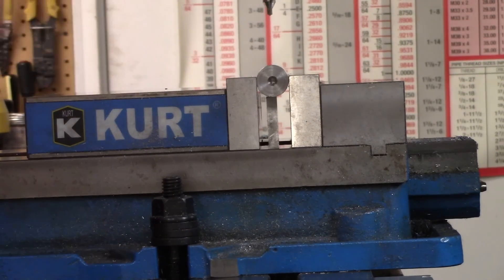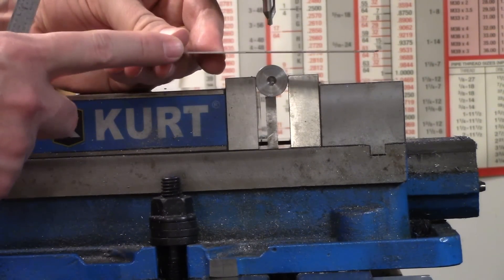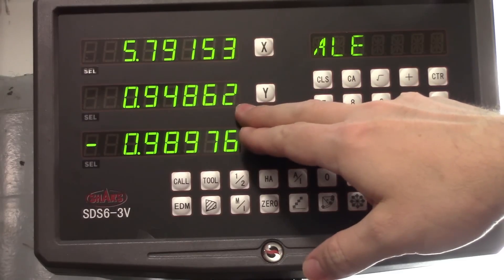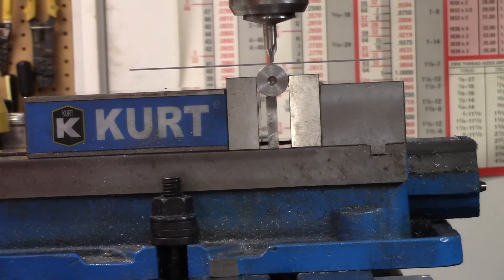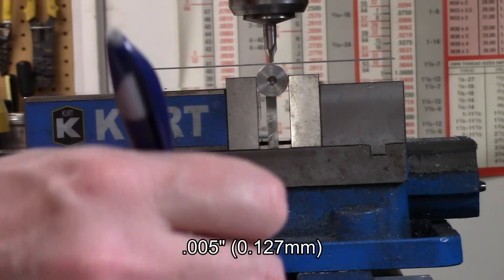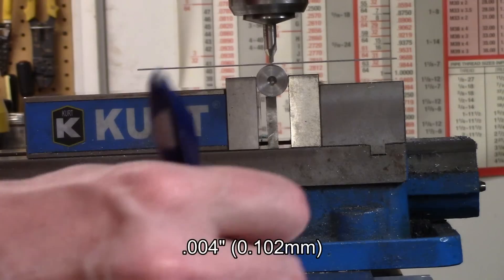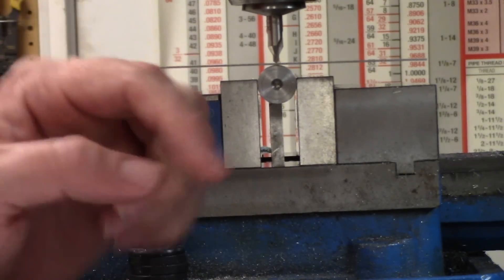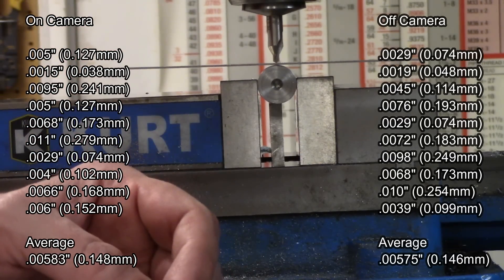How Accurate is the Scale Trick?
We're doing SCIENCE!  I've had the idea for a while to test out some of the tried and true things that machinists the world over just know and take for granted.  In this video, I'm tackling the scale trick, which is used to find the center of round objects.